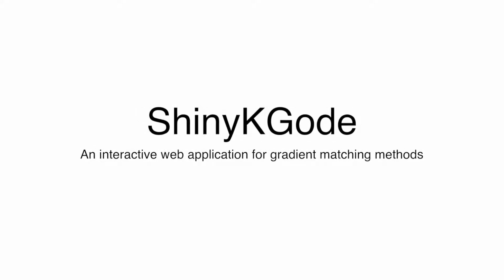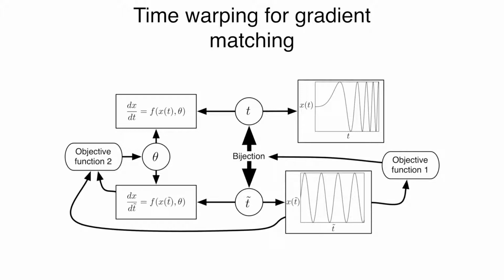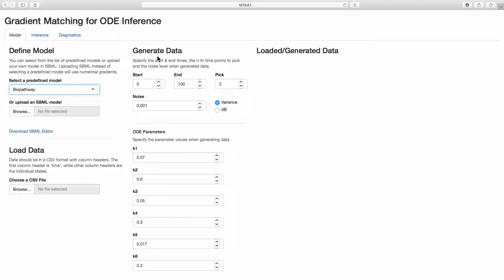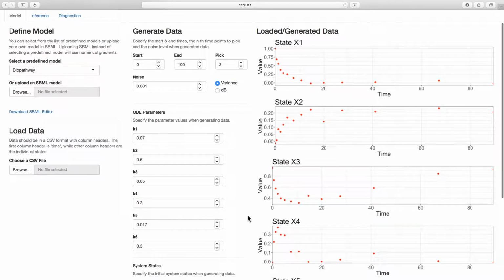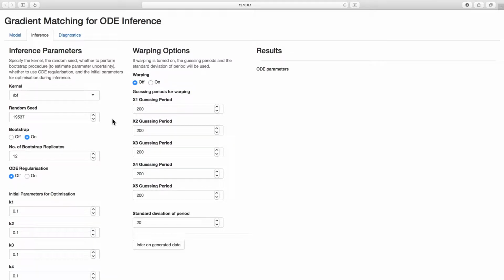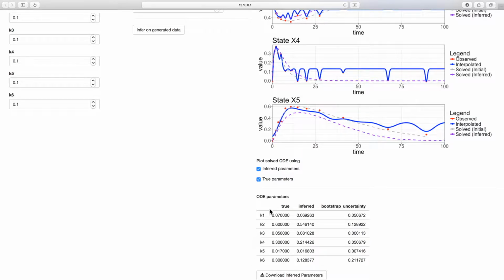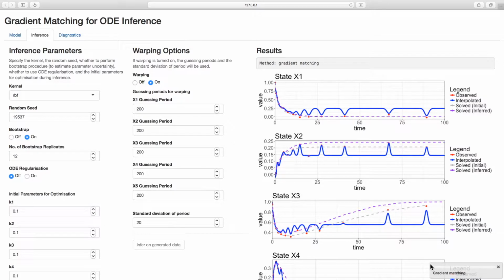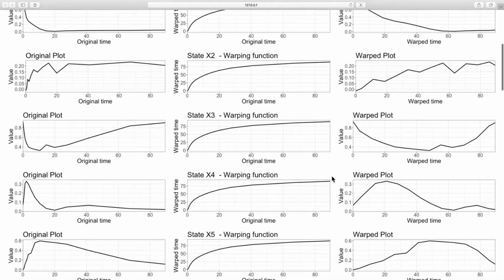ShinyKGode: Time Warping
This video demonstrates how time warping can be used to improved parameter estimation in ODE dynamical system with ShinyKGode